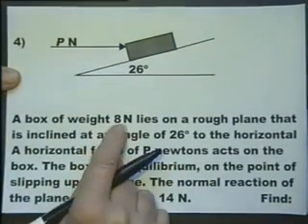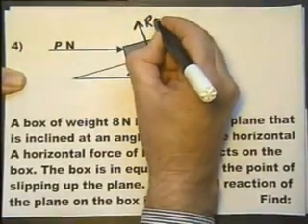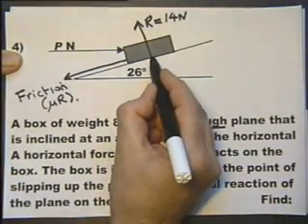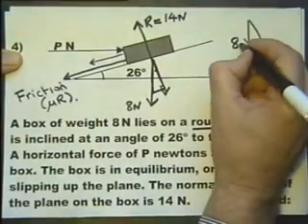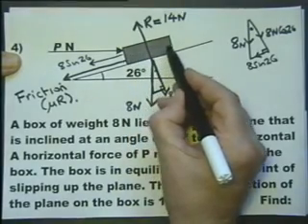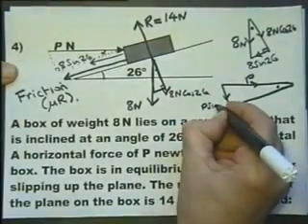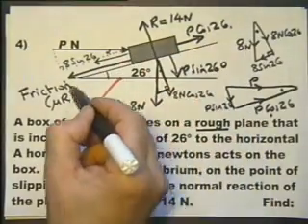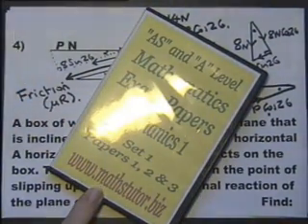Question 4 Practice Paper 3 MECHANICS 1 A AS Maths